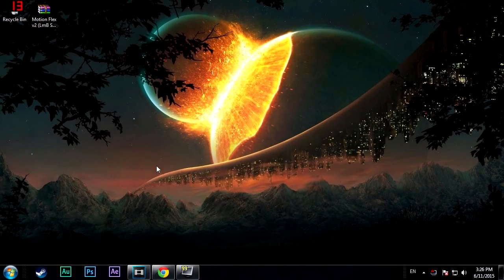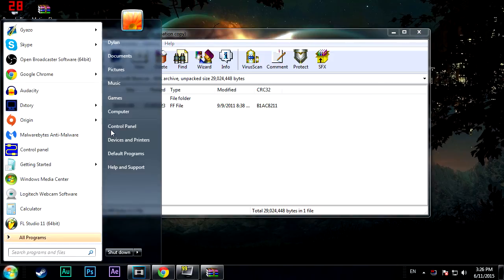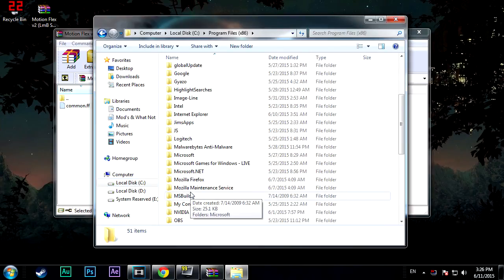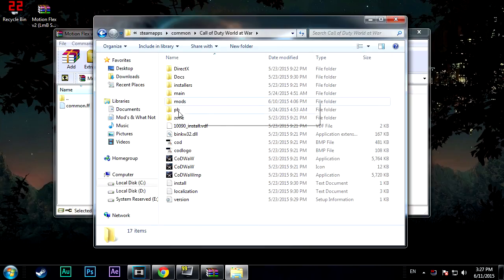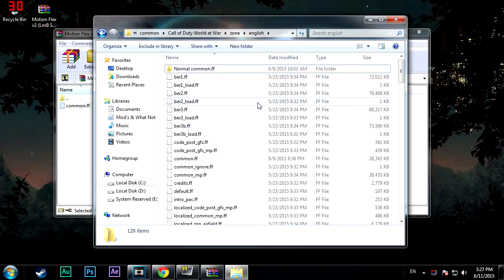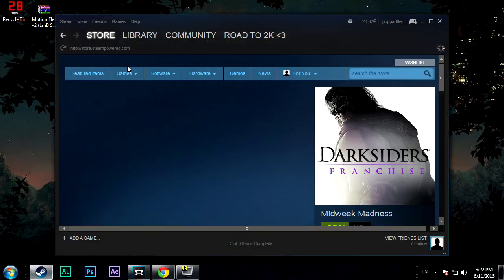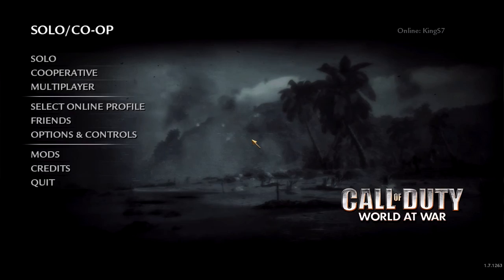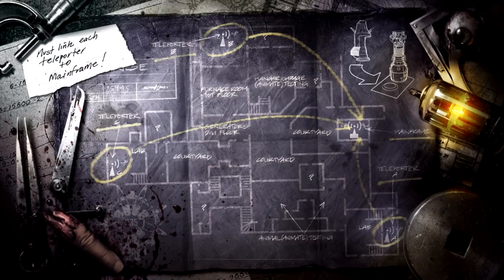How To Setup Motion Flex V2 Mod Menu For WAW On PC (Best WAW Mod Menu)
Hope you enjoyed todays video more be sure to checkout my next upload!

● KingSe7en's Description! ●

● My Channel is based on Call Of Duty content.